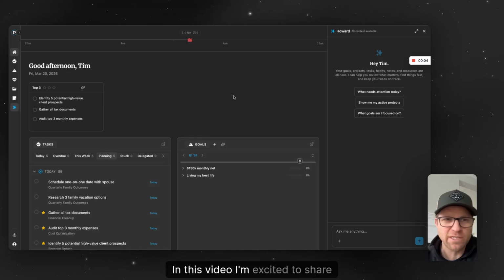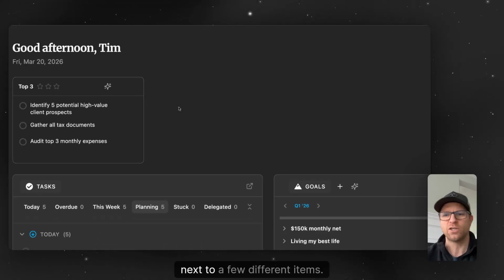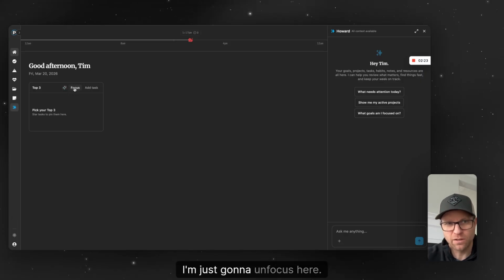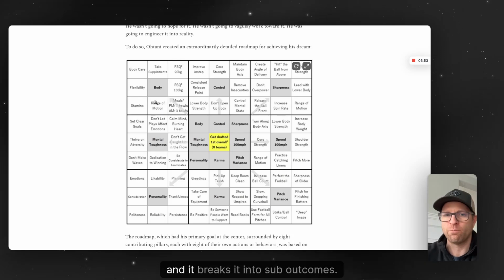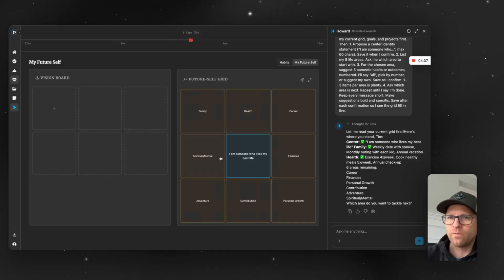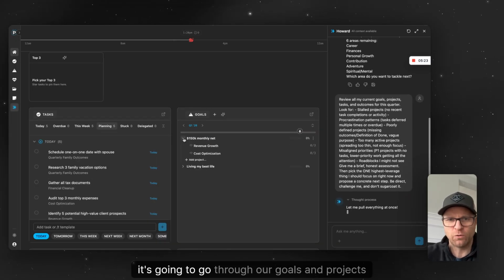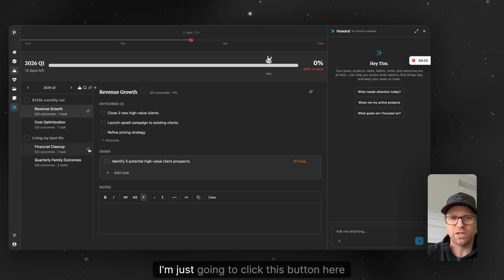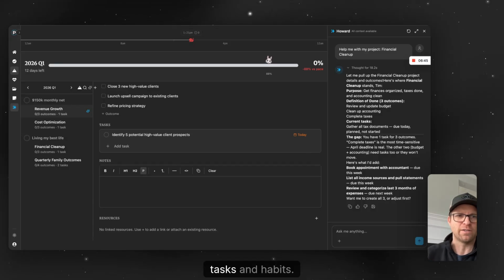Everyone's Using AI to Do More. I'm Using It to Do Less.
Your AI sidekick just got smarter. Try it free

In this video I walk through the new quick action AI buttons inside The Perfect Week app. Instead of figuring out what to ask, just click — and your sidekick (mine's named Howard) does the heavy lifting.

Here's what's new:

→ Top 3 Tasks — Reviews your goals, projects, and tasks, then recommends your top three for the day. One click.
→ Future Self Grid — Built on the Harada method (the same framework used by MLB star Shohei Ohtani). Your sidekick interviews you to fill it out, then references your vision and values when setting goals.
→ Get Unstuck — Goes through everything — goals, projects, tasks, outcomes — and surfaces exactly where to focus so you can get re-centered.
→ Project Deep Dive — Click into any project and your sidekick becomes a thought partner. Clarify outcomes, plan tasks, create notes, all with full context on how that project connects to your goals.

The magic is the context. Your sidekick understands the linked relationship between your vision, goals, projects, habits, and tasks — so the recommendations actually make sense for you.

More features like this coming soon.

No credit card required. Cancel anytime.

⏱️ Timestamps:
0:00 — What's new with your AI sidekick
0:30 — Quick action: Top 3 Tasks
2:00 — Quick action: Future Self Grid (Harada method)
3:30 — Quick action: Get Unstuck
4:30 — Project deep dive mode
5:30 — Why context is everything